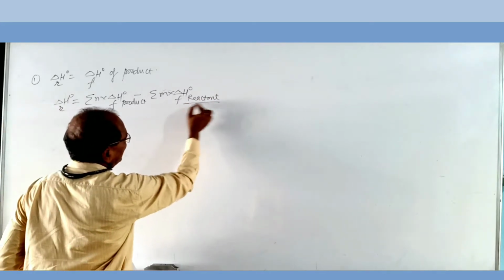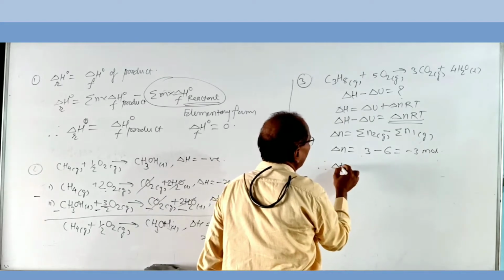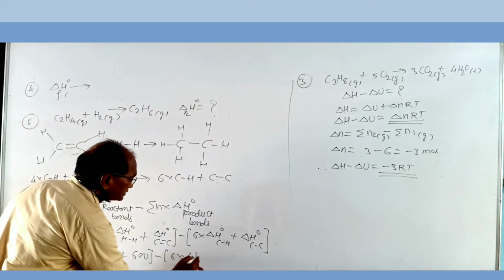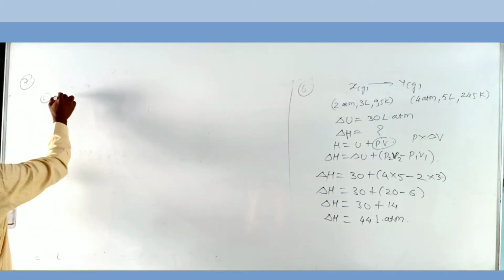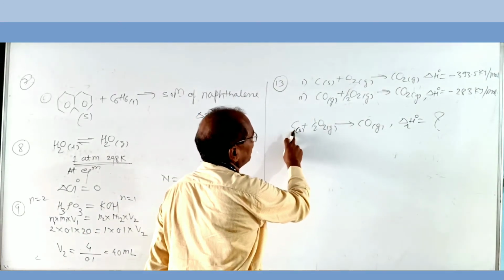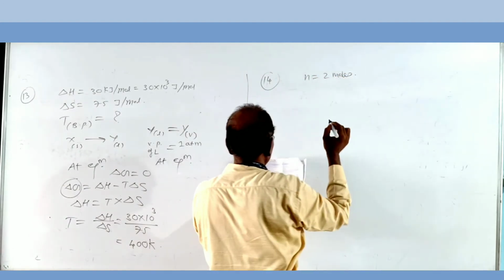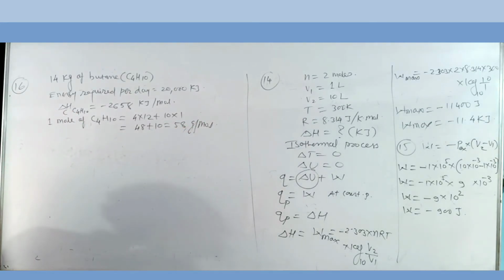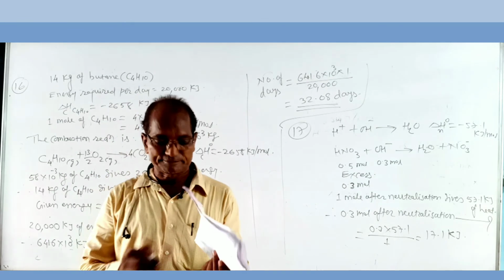Chemistry :Chemical Thermodynamic And Energetics ( Lect No.18 )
Class : 12th